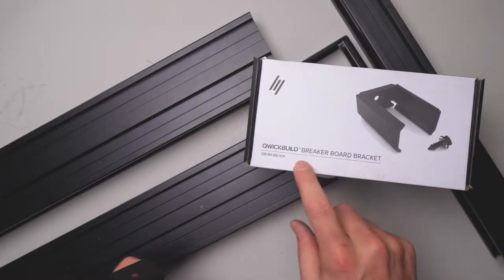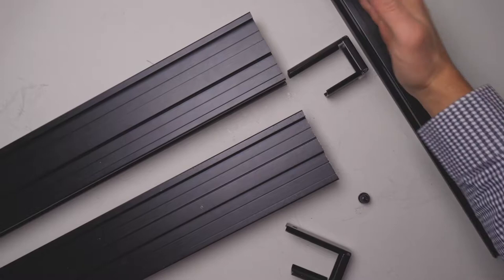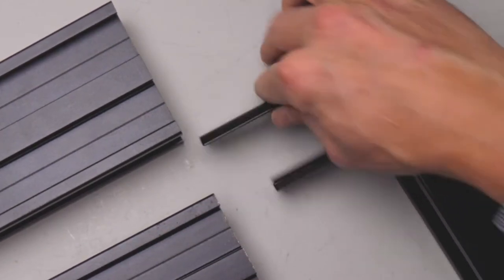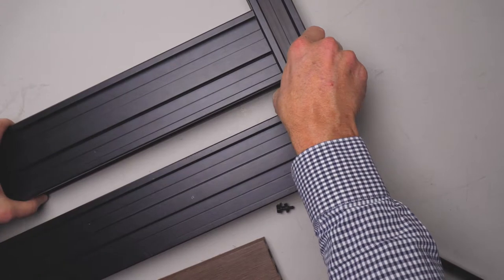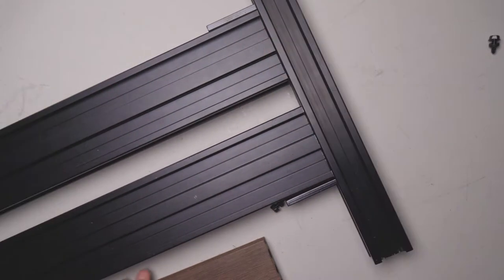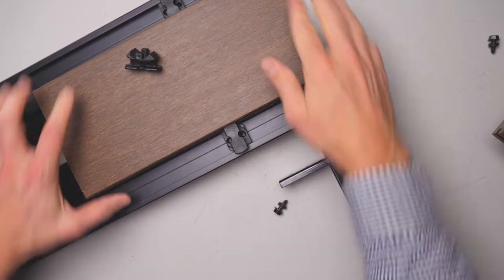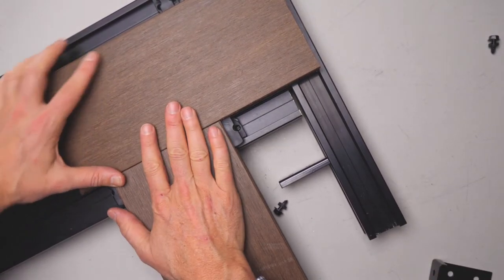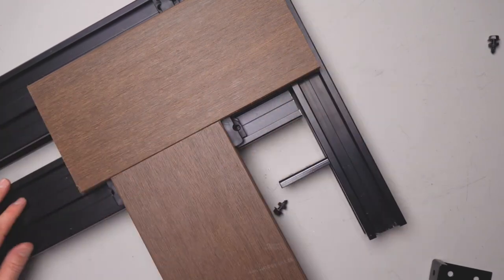Product Series | How to install the Breaker Board Bracket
Product Accessories Series | In this episode of the product accessories series we talk about how we use the breaker board bracket with the aluminium framing system.